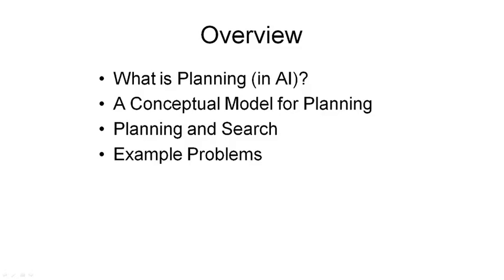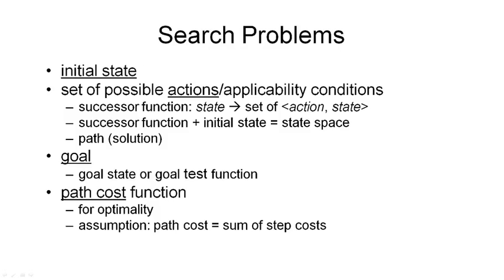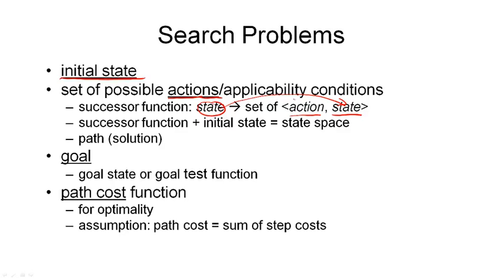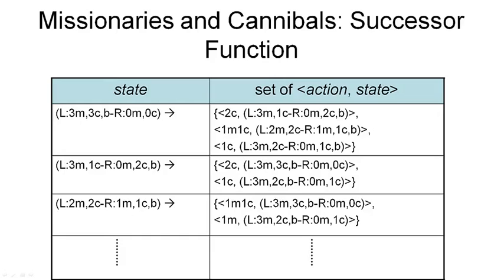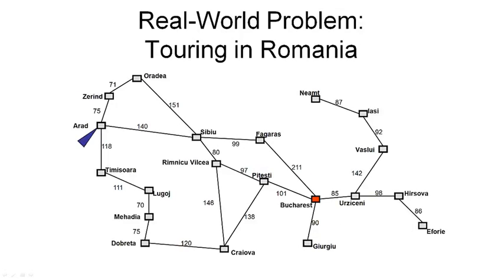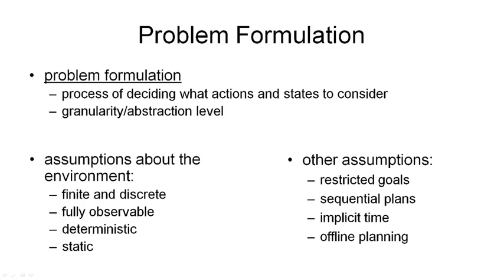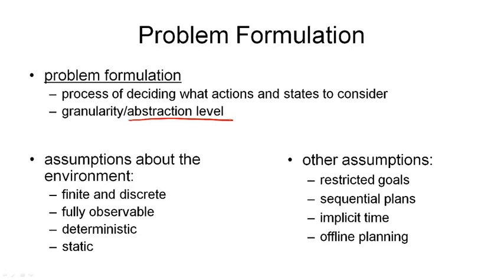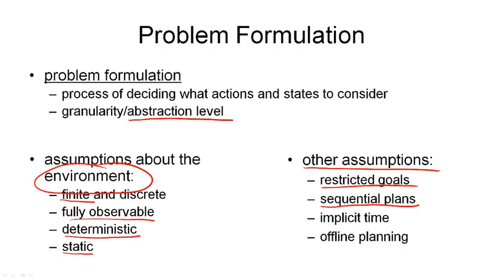1 4 1 3a Planning and Search 1210